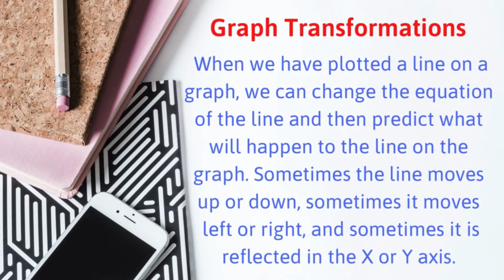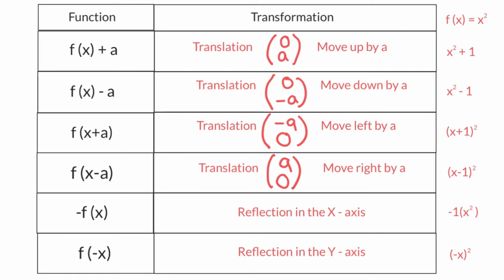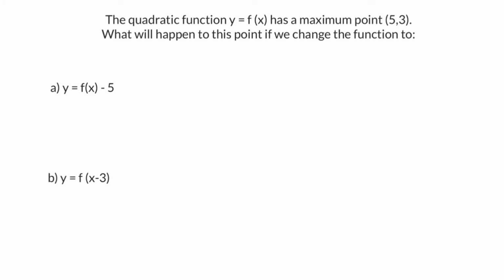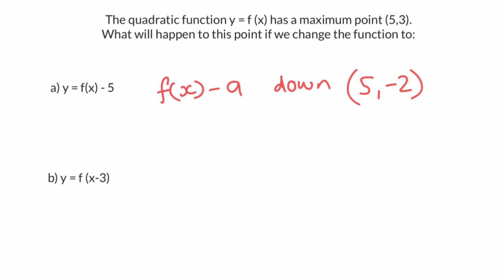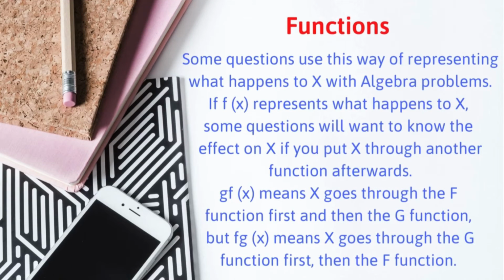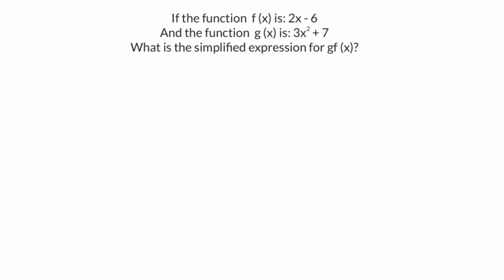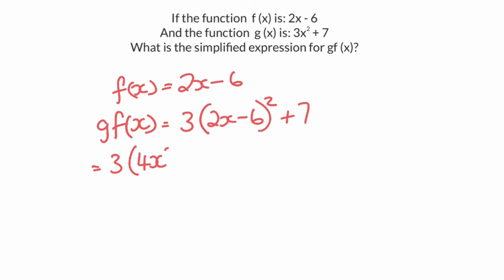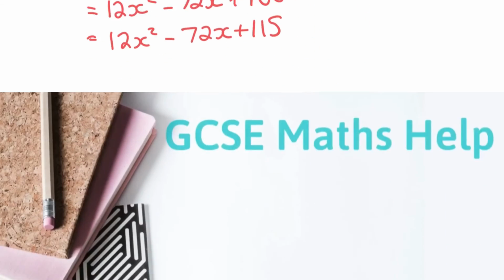Functions and Graph Transformations Key Points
This video is all about functions and transforming graphs and the key points you need to know for your exam!